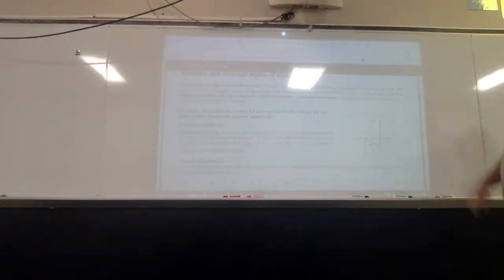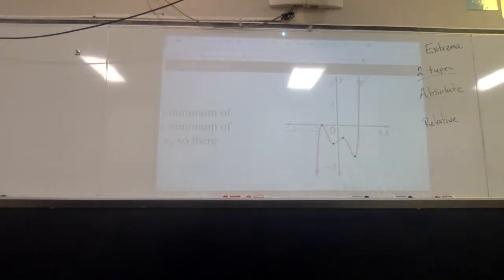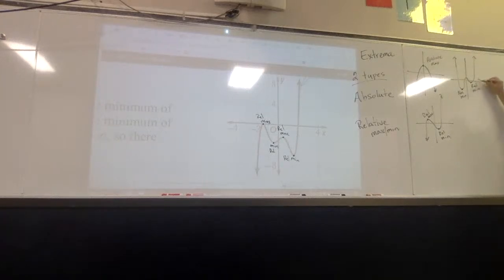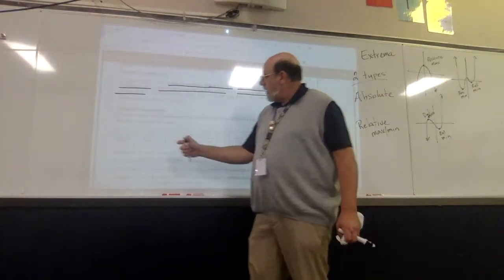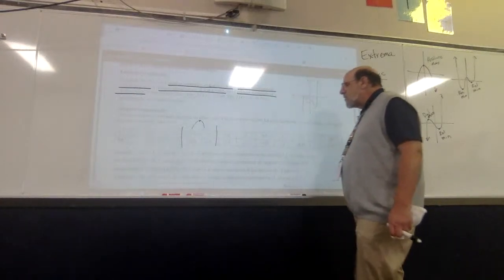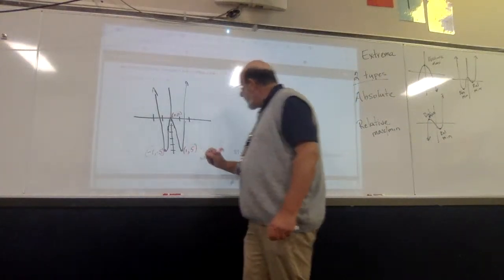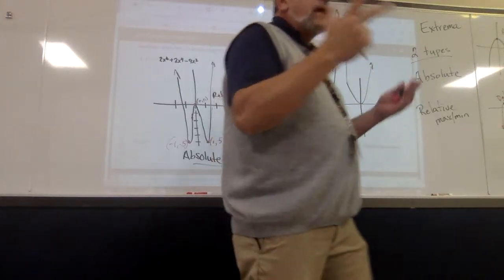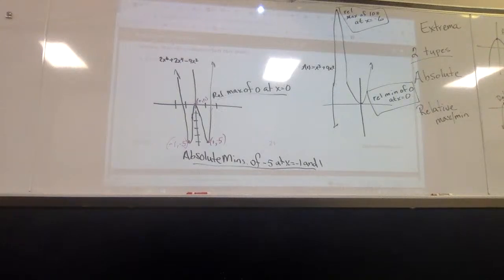CP 1 PreCalc Extrema and Avg Rates of Change